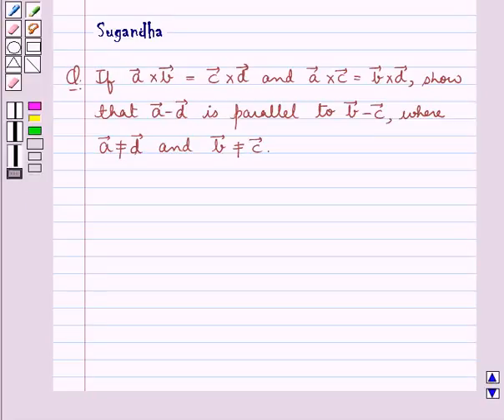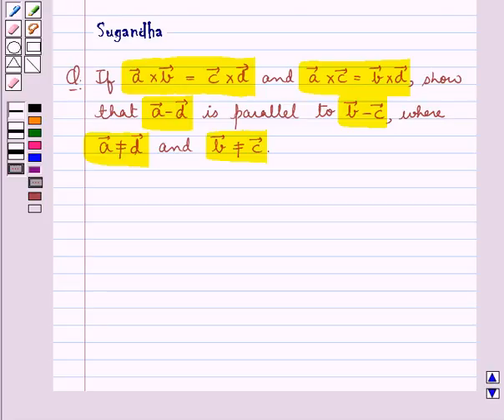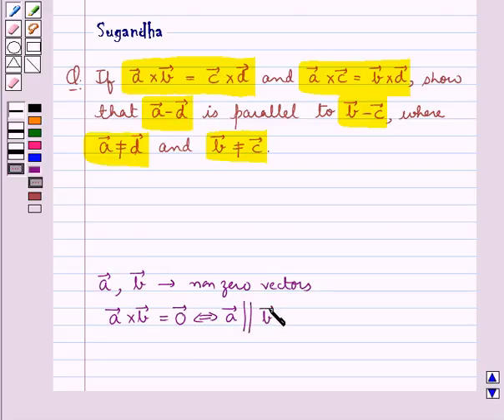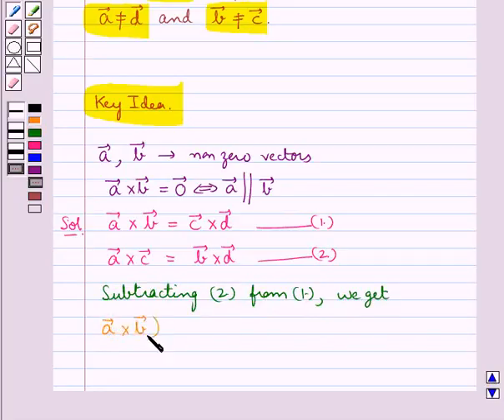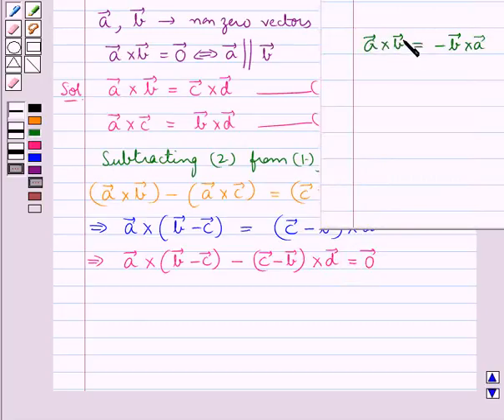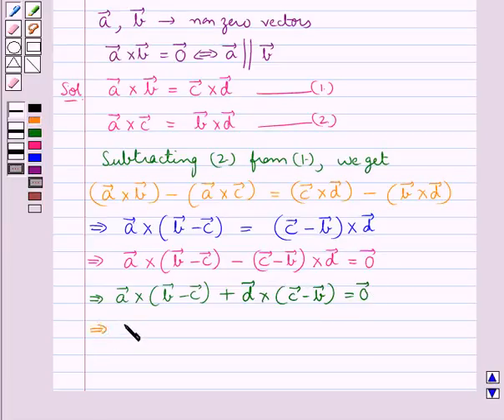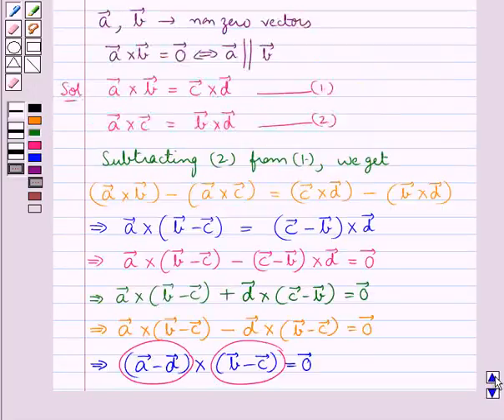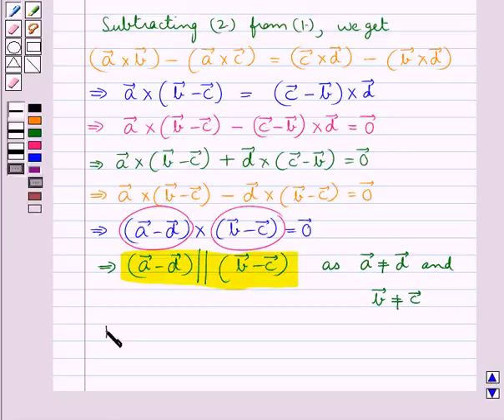Maths XII CBSE B 2009 1 11